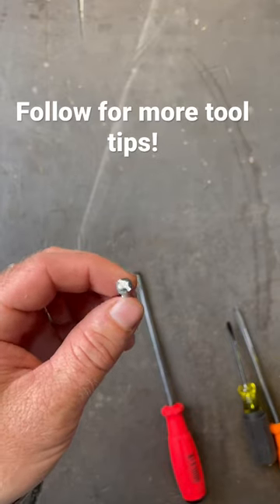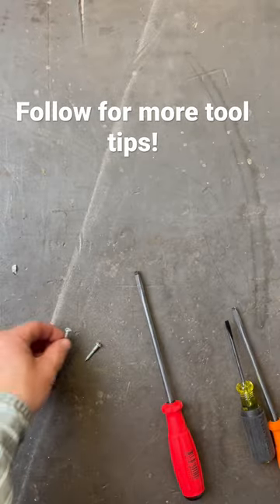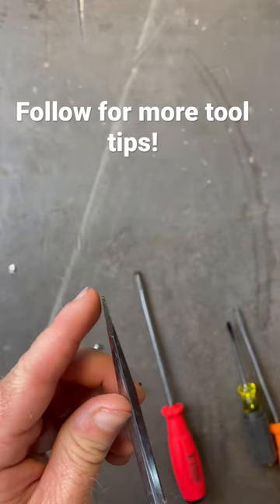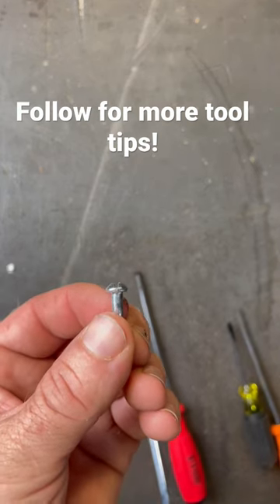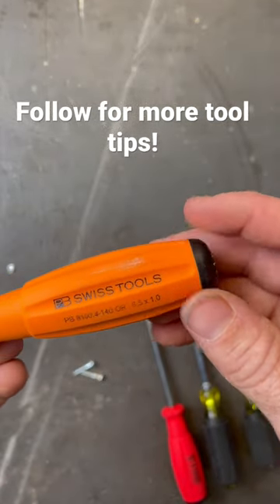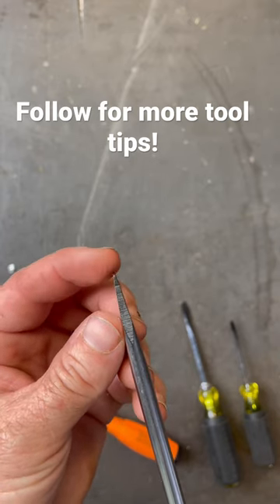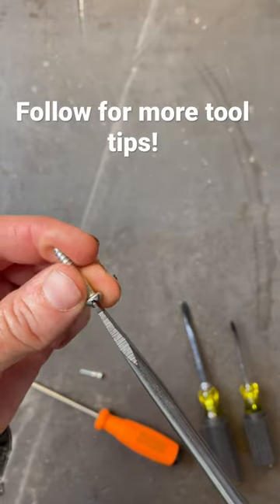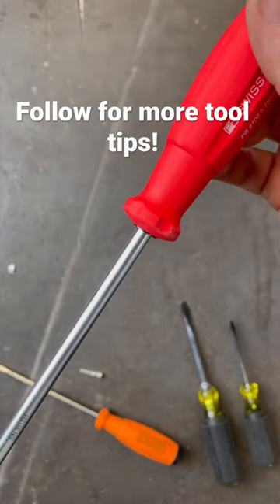Slotted screws suck! Here’s how to make them better!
PB Swiss drivers are just the best of the best! With their unique designed slotted tips that reach a perfectly parallel tip to exactly match slotted screw heads and prevent camming out or stripping a screw head! These can save so much frustration when we are forced to use the antiquated slotted screw in some historical homes and locations. Just a great tool to have in the arsenal!

These items were purchased by me with no discounts or incentives to promote.

Amazon & KC Tool Direct Links for Tools in Video:

PB Swiss Rainbow Drivers: (slotted not on Amazon right now)

PB Swiss Swiss Grip Drivers